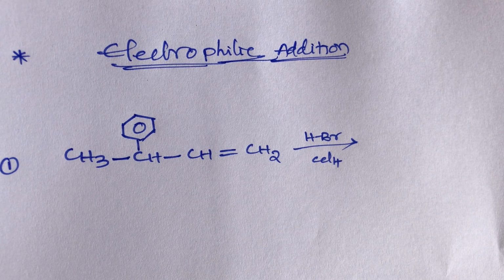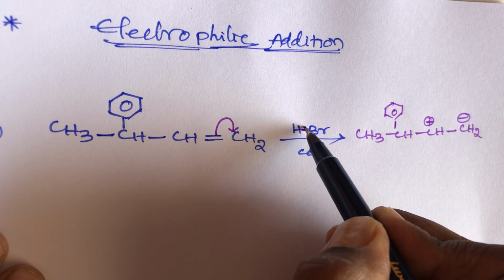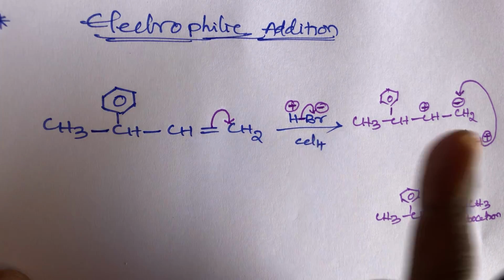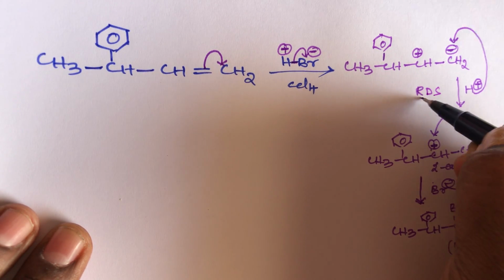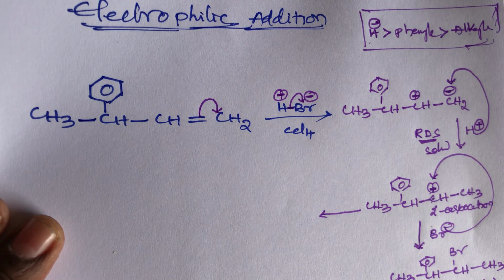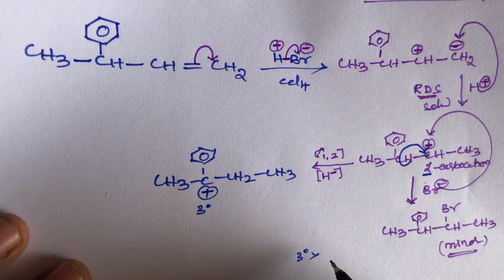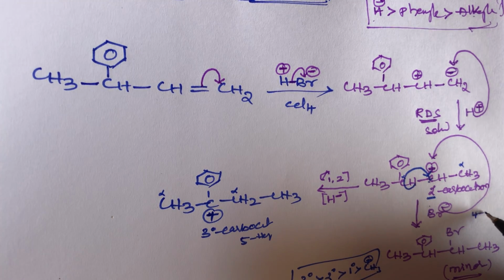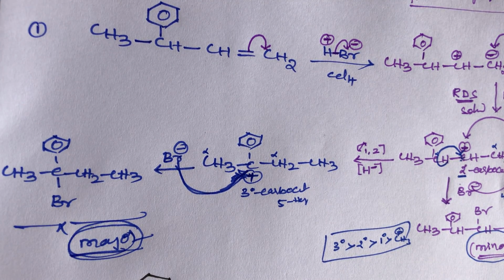How to find out Electrophilic Addition Reaction important for EAMCET NEET JEE BITSAT MCAT..PART-5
How to find out electrophilic Addition Reaction ( Hydrohalogination )important for Eamcet neet jee Bitsat mcat cbse icse and other exams also...PART-5